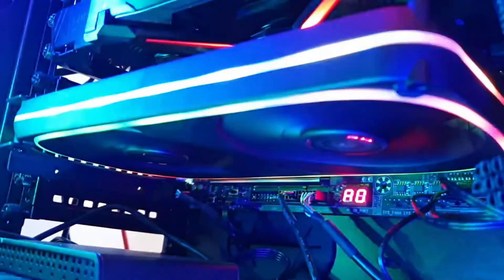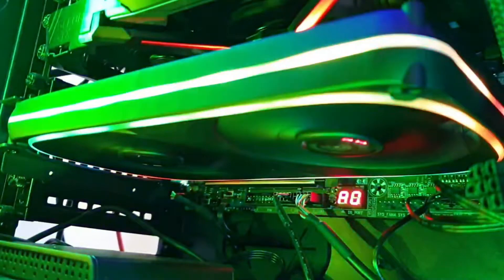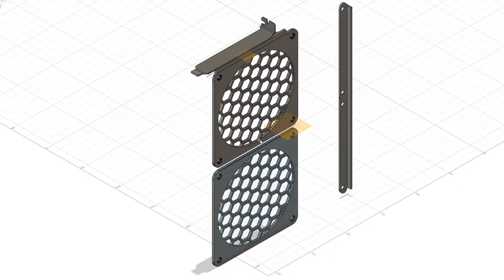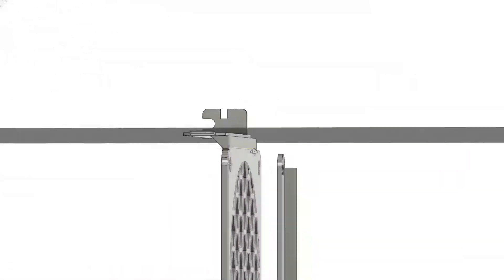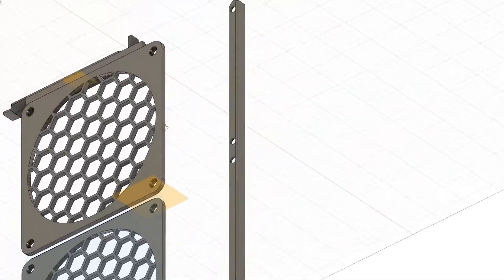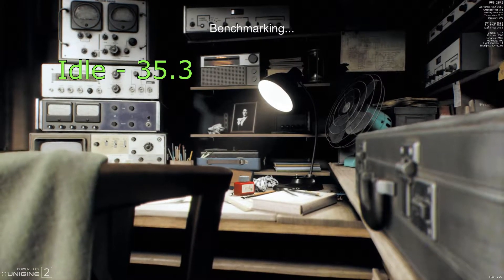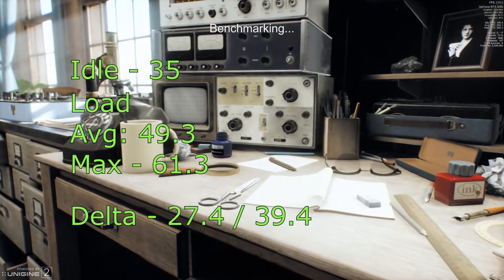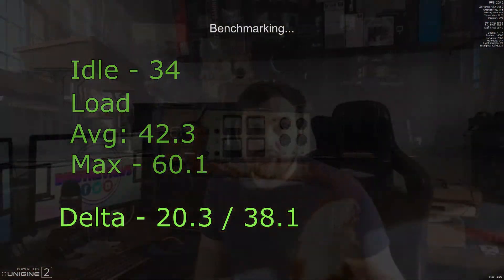DIY Graphics Card Cooler - Arctic P12 PST "Review"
Nvidia RTX 3080 Founders Edition Cooling with the Arctic P12 PST fans

Cpu Vectors by Vecteezy

Computer Components Vectors by Vecteezy

Computer Icon Vectors by Vecteezy

Music 2
Music in this video
Song
Feel Good
Artist
Syn Cole
Album
Feel Good